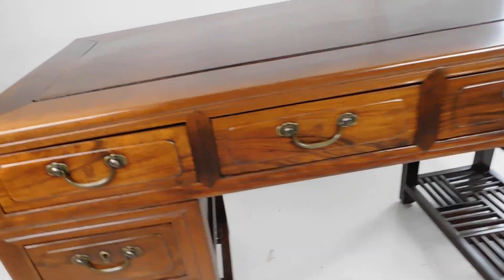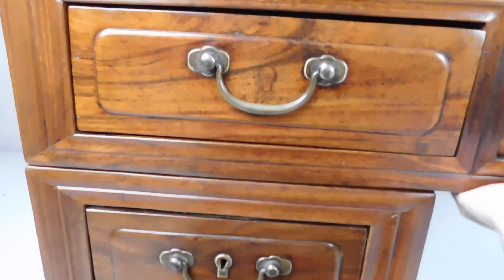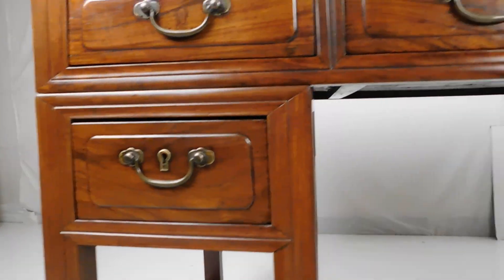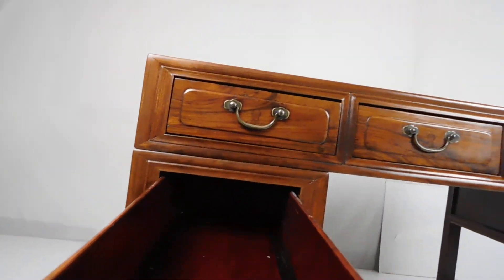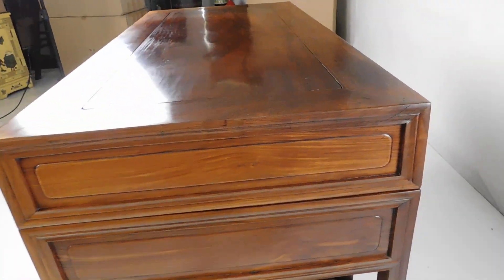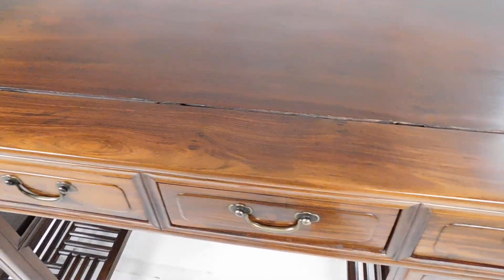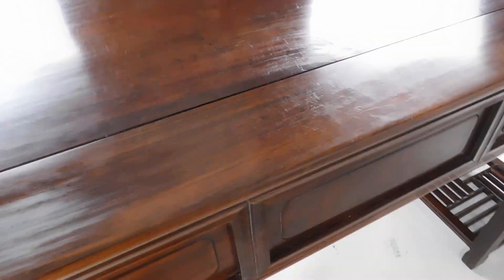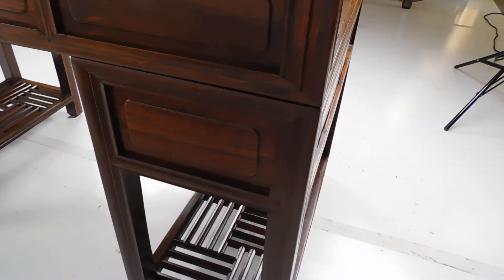Chinese Antique Scholar Desk Solid Elmwood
Hello Friends!

See a first person view of this lovely product here.  Follow the link below to see more;

This collectible Antique desk is handmade of fine grained solid Elmwood. The desktop is one large rare panel of wood with beautiful grain. The top came from a large tree, something scarce in this day and age. Another feature is hand carved beveled panels on the drawers and the cabinet frames that add elegance to this simple Ming design. The finish is hand applied lacquer with a satin shine that enhances the natural wood color. Elmwood is a hardwood used for furniture making in much of Asia and collected for its beauty. This Chinese antique is 80-120 years old and is in excellent condition. It is made using floating panel construction and tongue and groove construction. Due to age, the top wooded panel has moved slightly, as expected. This desk comes in three parts: two cabinets and a desktop that fit into one another in assembly. The cabinets have geometric lattice carved shelves with storage drawers. The hardware is the original brass, but the locks' keys are missing and lost in time. The brass handles are a simple shape design. Use at home as an office desk or in your study. It is Entirely handmade with classic Chinese wood craftsmanship and is the perfect addition to your den or office. It comes with six drawers that open and close with ease. Our website features a huge selection of Oriental furniture to complement your new work desk.

54” W x 27" D x 33” High
Solid Elmwood
Chinese antique is 80-120 years old
Hand applied lacquer
Natural, satin shine
Sturdy tongue and groove construction
Six drawers
Inside size top drawers10.25"W x 23.5"Dx 3" H
Lattice carved shelves
Hand rubbed lacquer finish.
3-pc set, two cabinets and desktop, easy to assemble
Original brass hardware
Keys are missing
Rare

JOY IS HERE - TEAM ORIENTAL FURNISHINGS